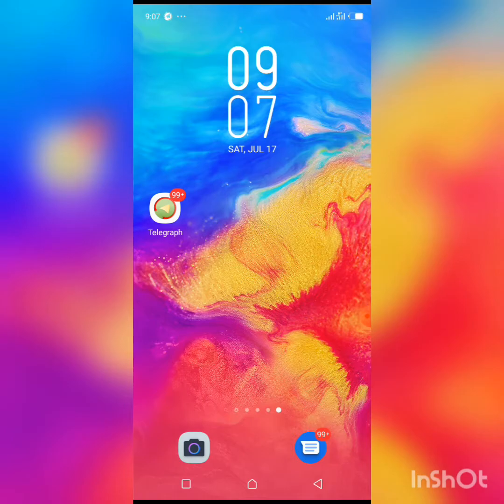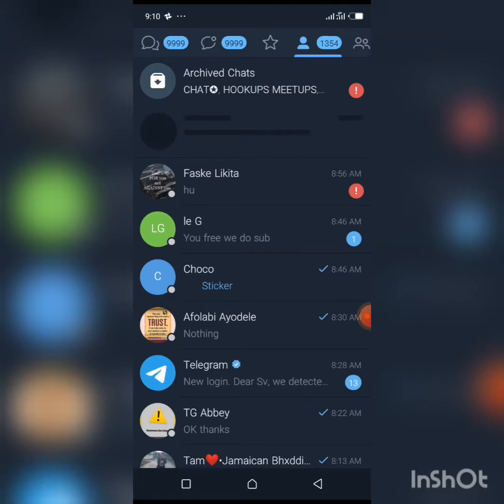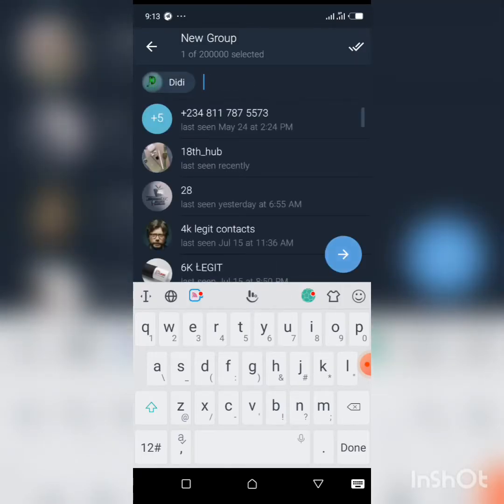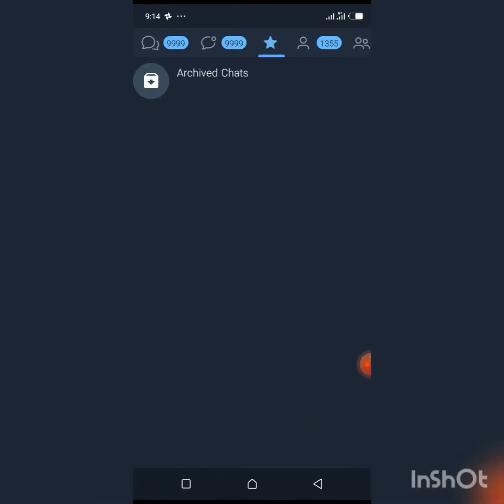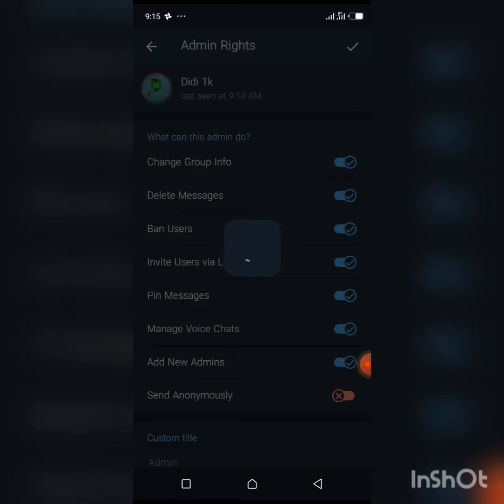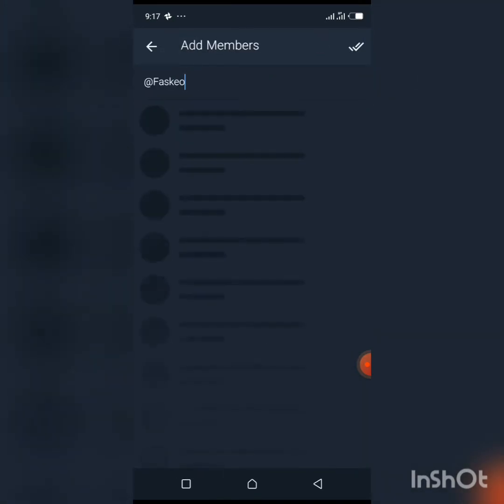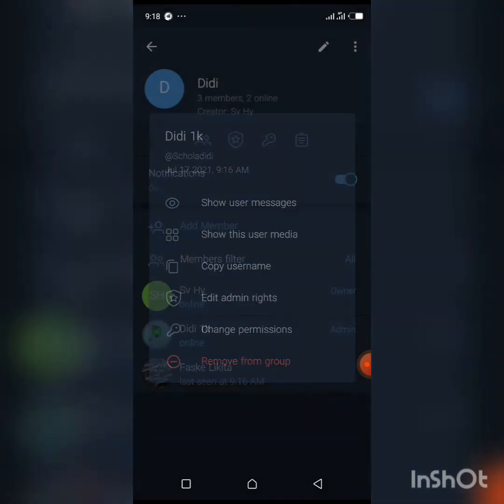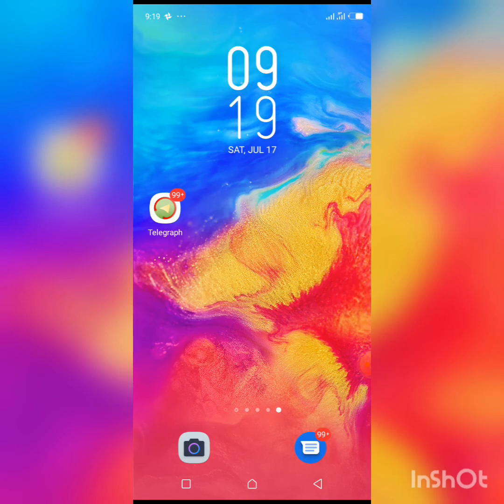How To Remove/Bypass/Solve Telegram Restriction Problem (telegram Msg not sent problem solved)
I'm this tutorial, I taught  how to  bypass or solve telegram messaging Restriction.

Thanks